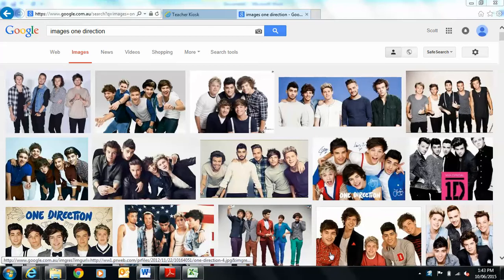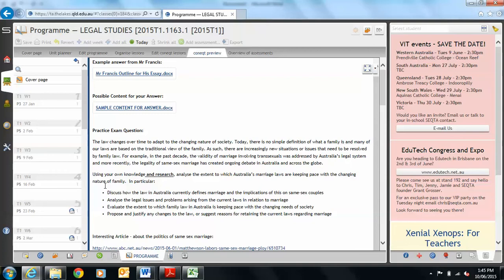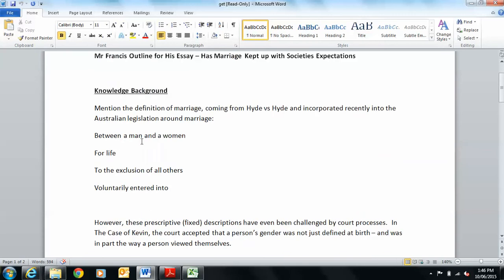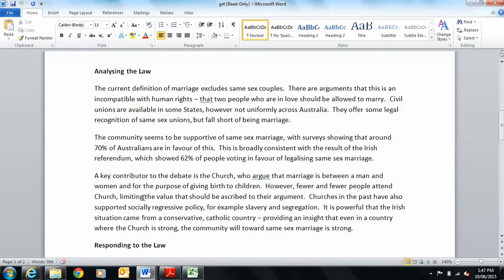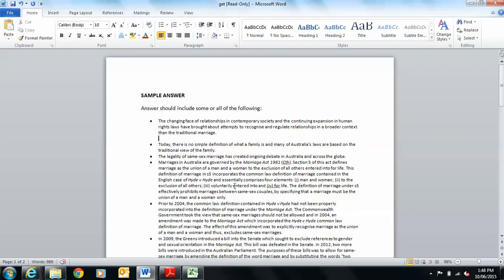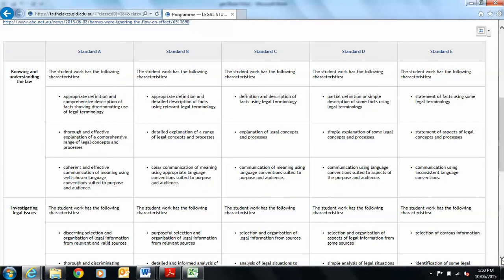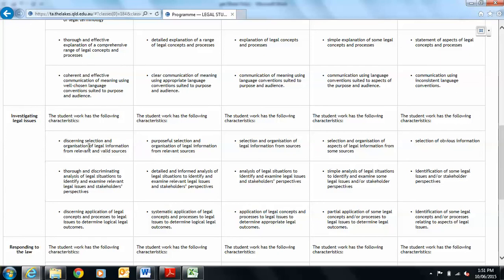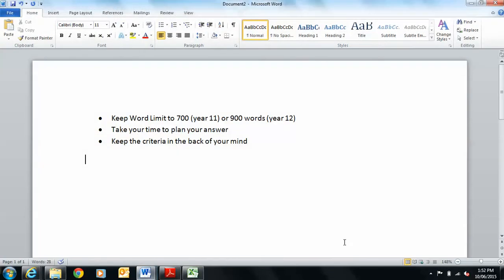11 and 12 Legal Studies Family Law Exam Preparation